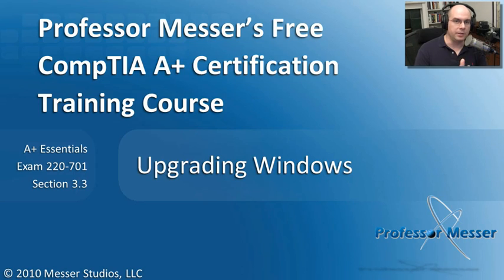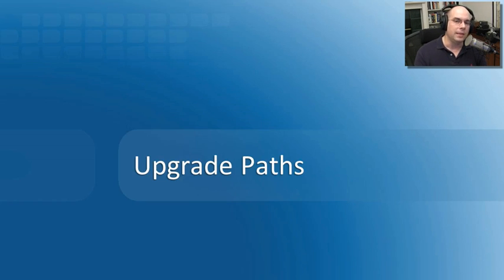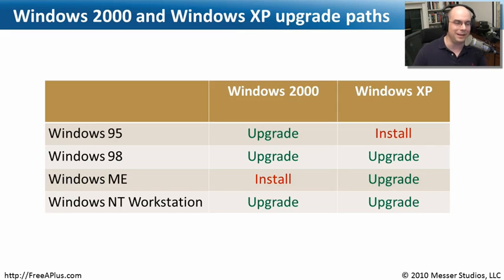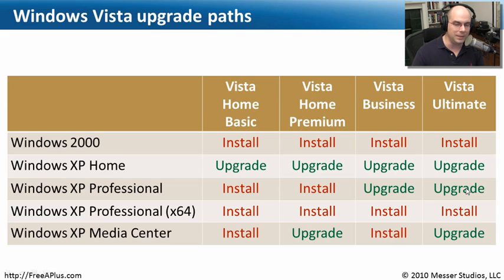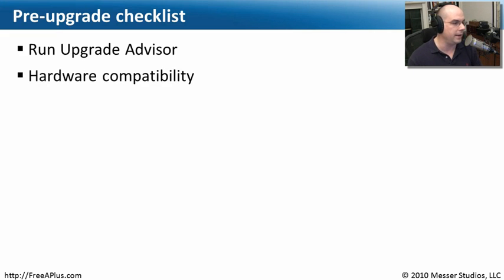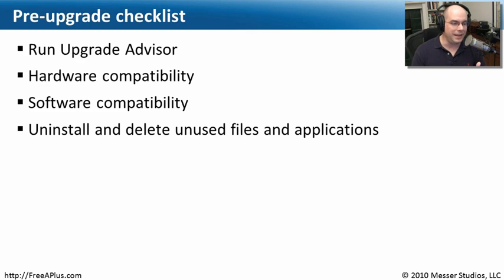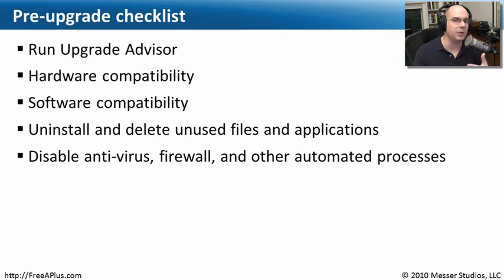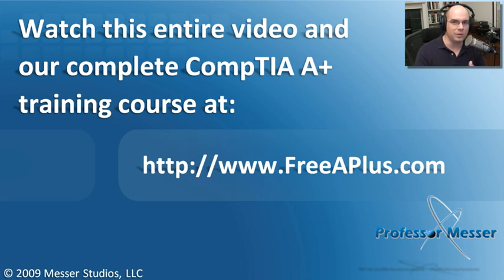Upgrading Windows - Part 1 of 3 - CompTIA A+ 220-701: 3.3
Upgrading the Windows operating system can be uneventful if you follow some simple procedures. In this video, you'll learn how to upgrade Windows XP to Windows Vista, and you'll see what happens when drivers aren't available after an upgrade is complete.